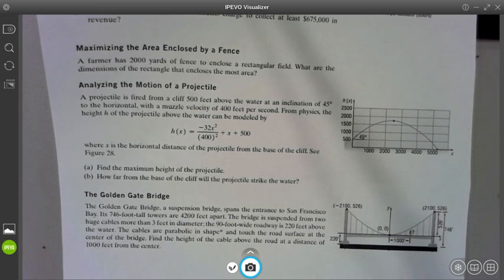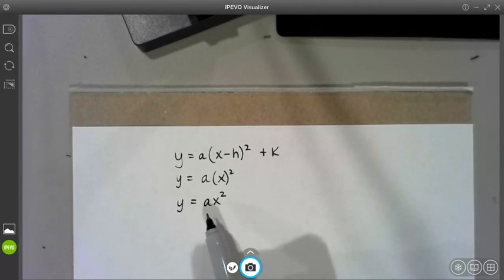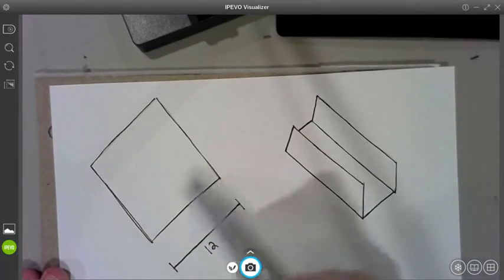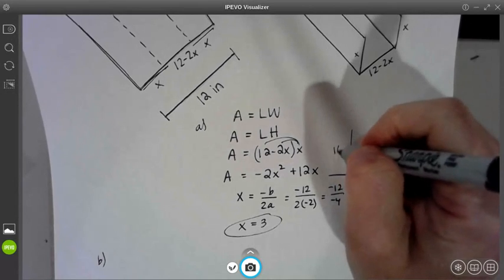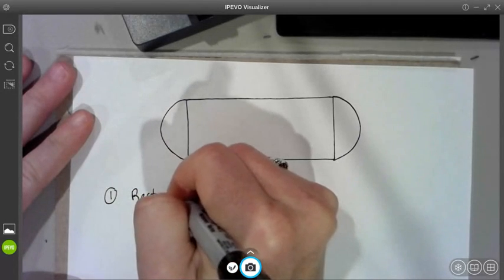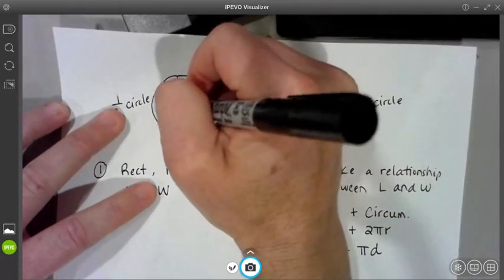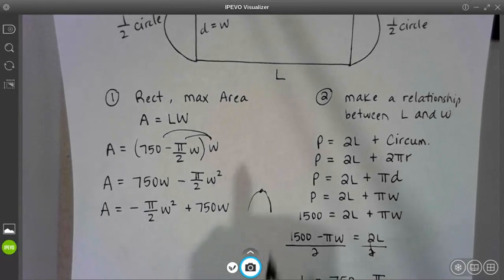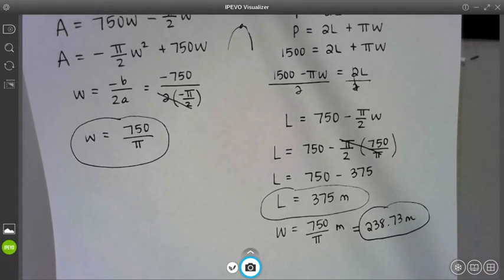PC H 3.4 Day 2 Notes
Write quadratic models from verbal descriptions.